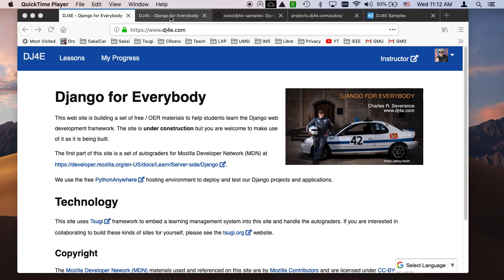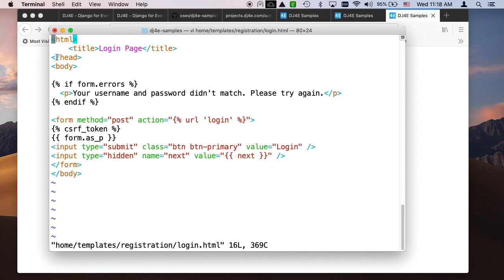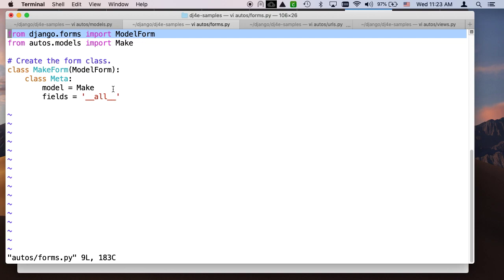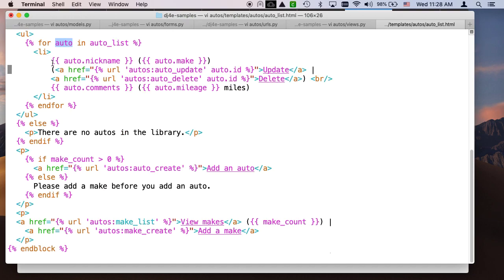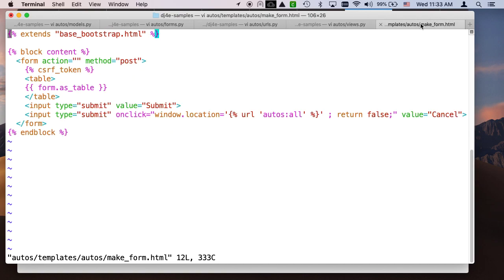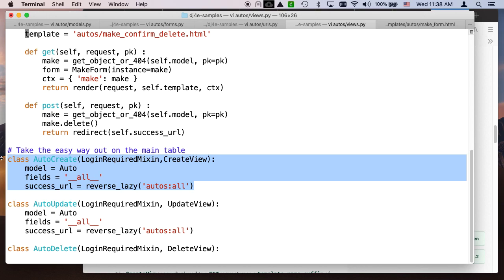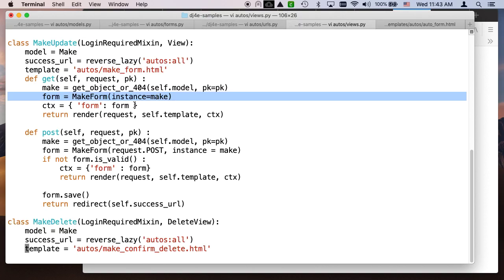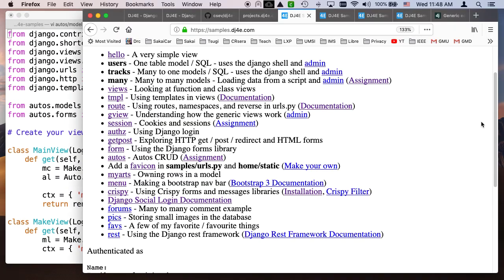Walkthrough of the DJ4E Autos Sample - Generic Django Edit Forms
samples autos walkthrough